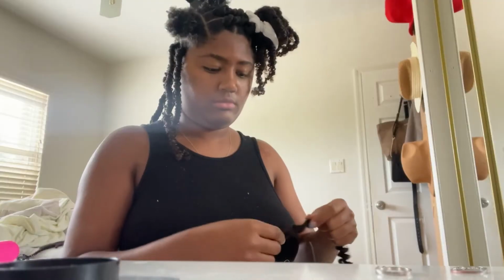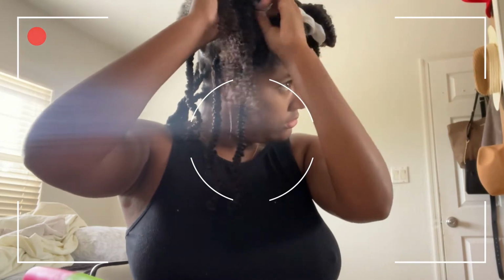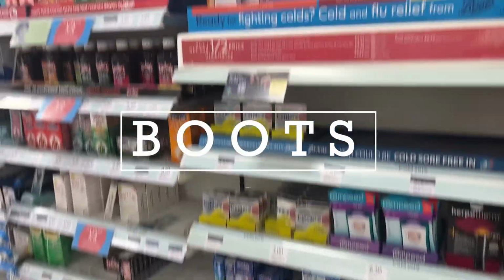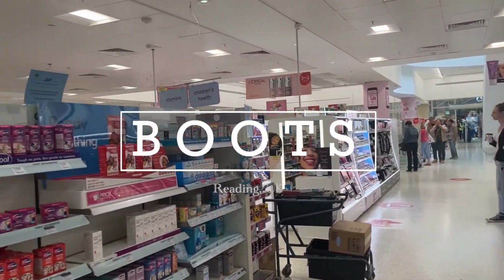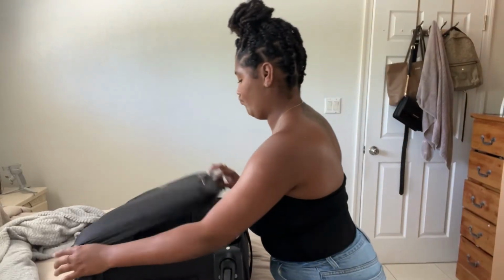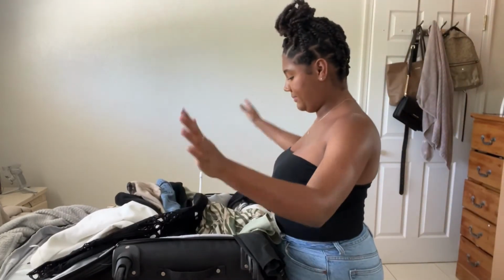How I Prep for Vacation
Hello Beans,

Dropping in to share 6 essential steps i follow to ensure I am fully prepared for vacation. Some steps you do regardless but i know everyone adds a little rizzle dazzzle to their vacation prep.

Drop your 6 Essential steps to preparing/ prepping for vacation.